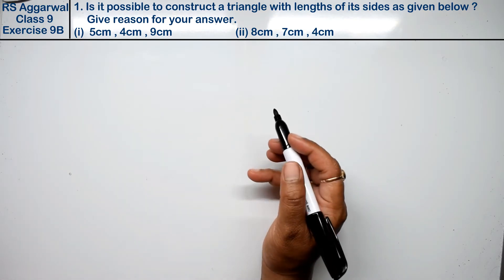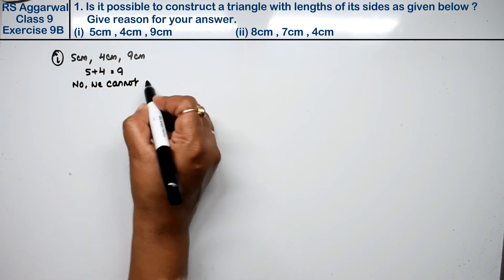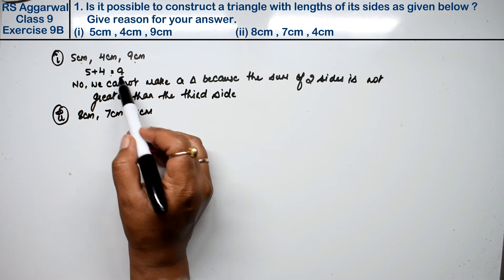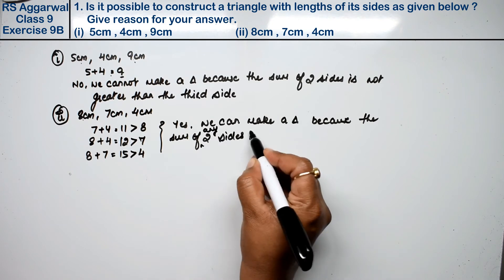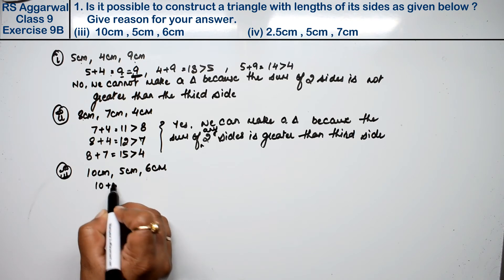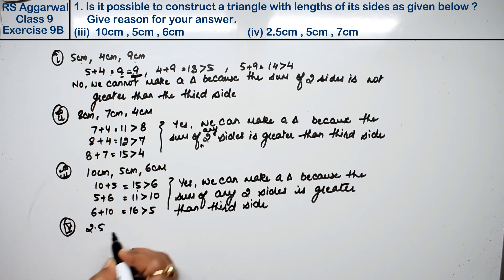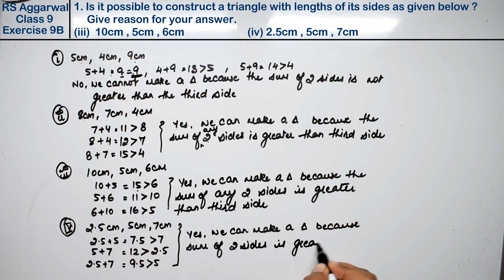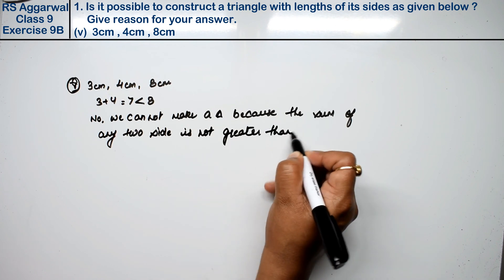Congruence and Inequalities of triangles|Class 9 Exercise 9B Question 1|RS Aggarwal | Learn Maths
Class - 9
Chapter - 9 - Congruence and Inequalities of triangles
Exercise - 9B
Question - 1
Welcome to Learn Maths. This video will provide the question 1 of Exercise 9B. Please share your queries and feedback in comments section.

Regards,
Garima Agarwal